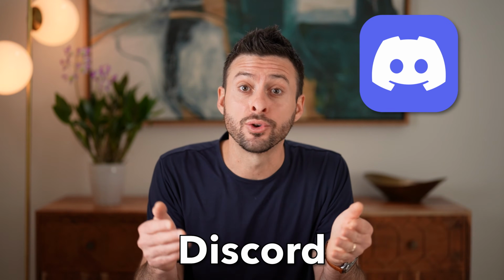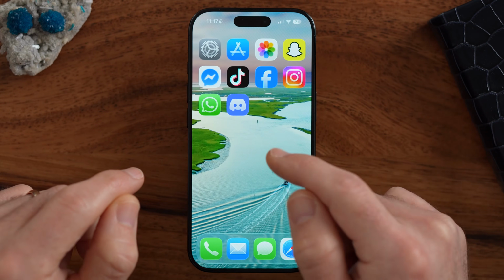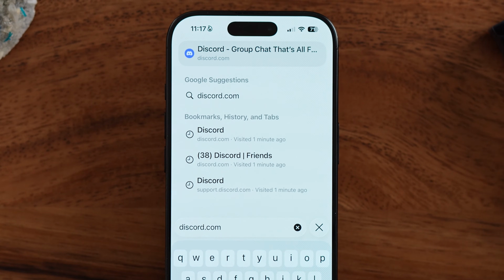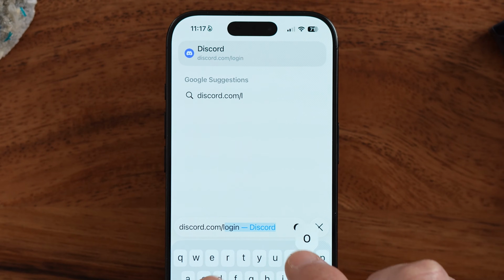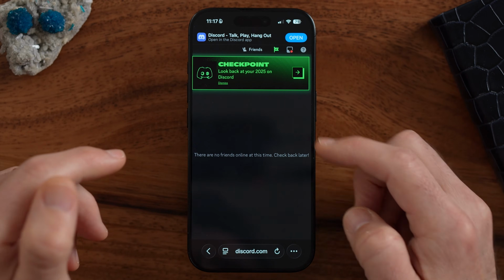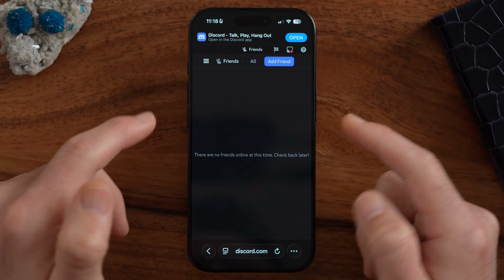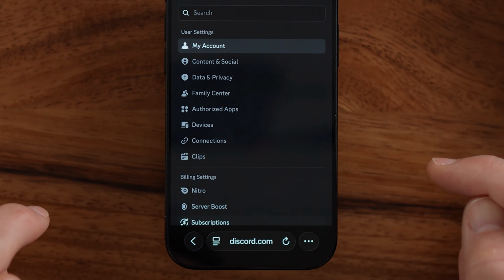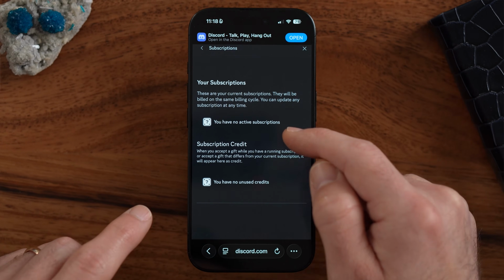How To Cancel Discord Nitro Subscription On Mobile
Here's how to cancel your Nitro subscription on Discord on your iPhone or Android phone.